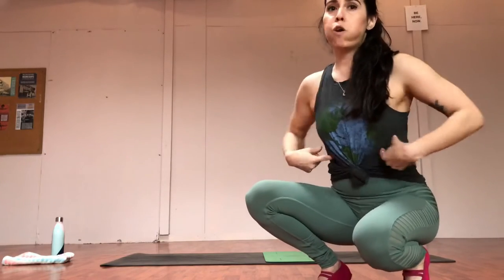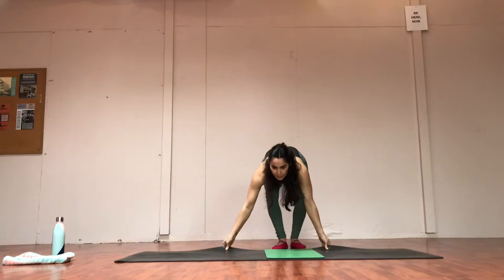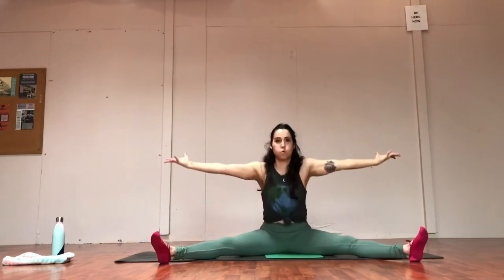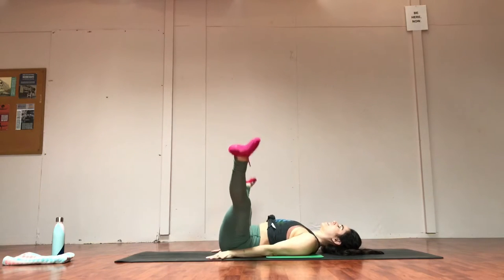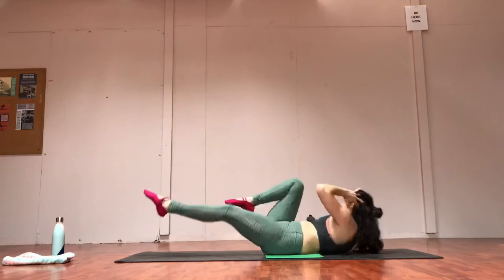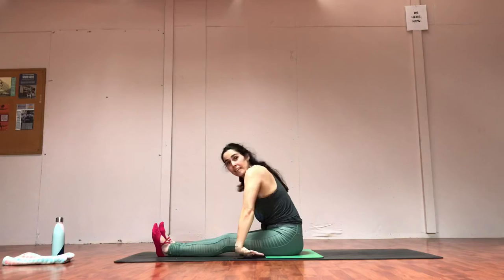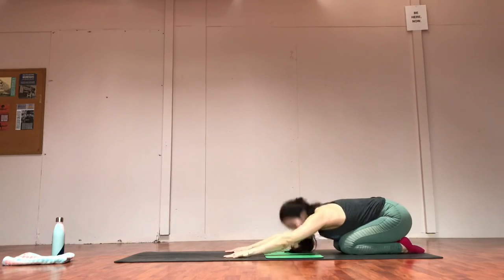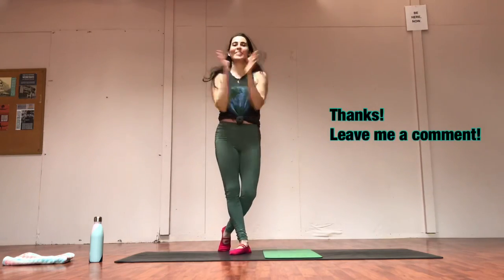PILATES POWER HOUR! Strengthen and Tone Every Muscle! 🙋🏽‍♀️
This total body Pilates class will take you to your limit. It includes elements of Barre and Yoga. This is not your beginning Pilates class. We work hard and strengthen and lengthen every muscle. All you’ll need is a mat. Grab a towel and water and let’s get started!

This was from a LIVE class I taught for Bridges Rock Gym.

My yoga mat is Liforme. Best grip, cushion, support and alignment cues!

for more yoga and fitness fun!